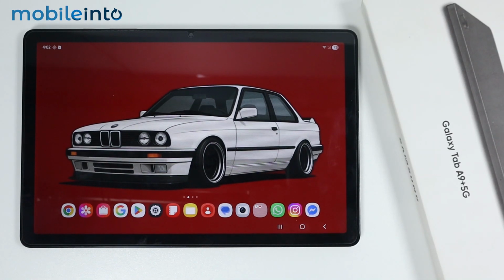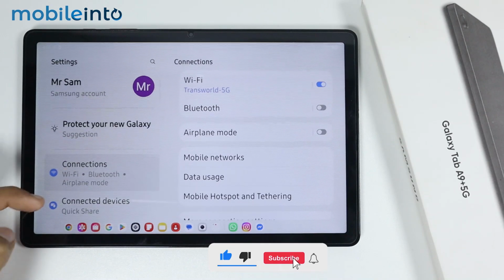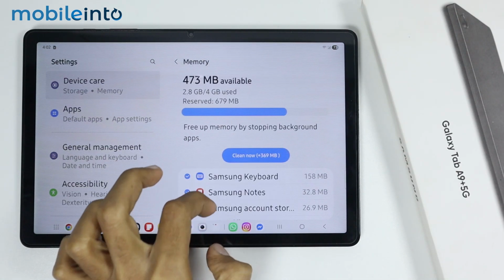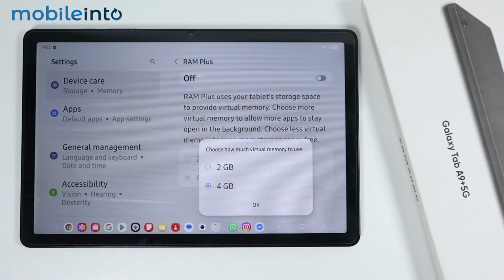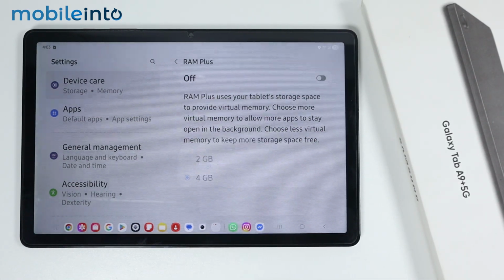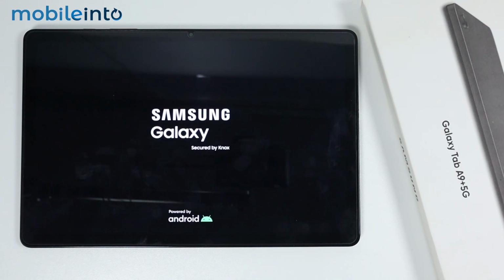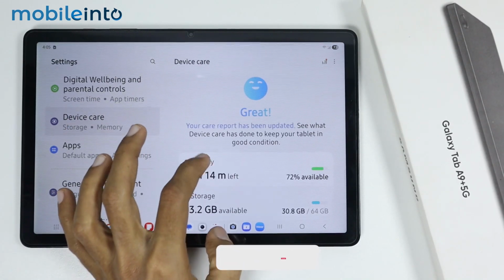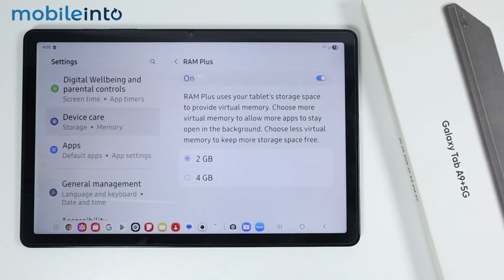How to Extend RAM on Samsung Tab A9 / A9 Plus - RAM Plus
In this video, we will learn how to extend ram on Samsung Tab A9 or A9 plus. If you want to increase RAM or find RAM plus on Samsung Tab A9 or A9 Plus, follow these steps.